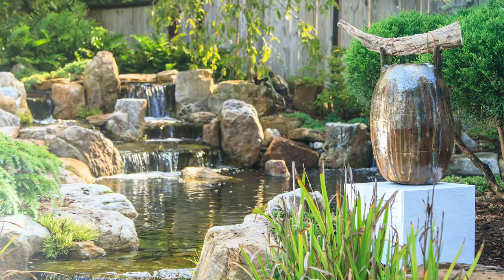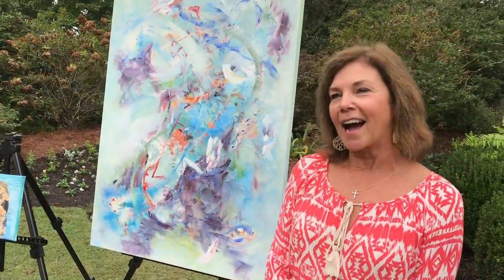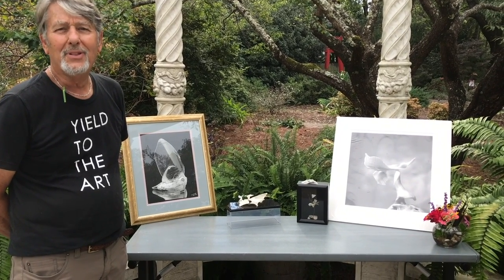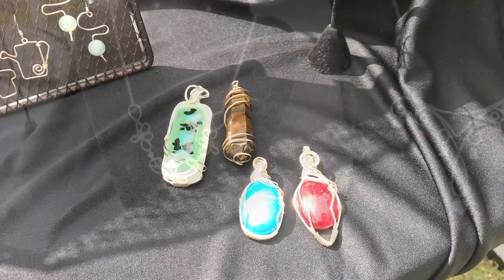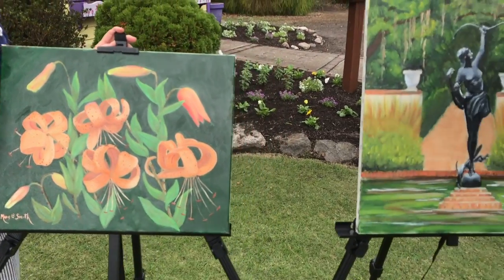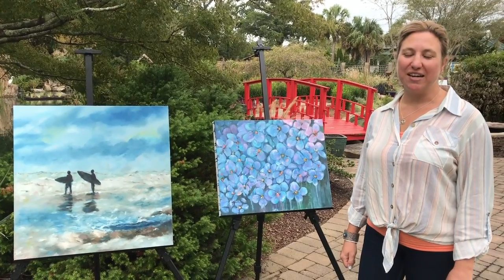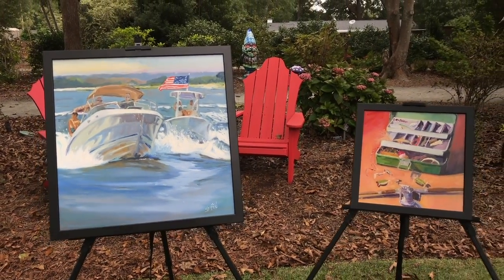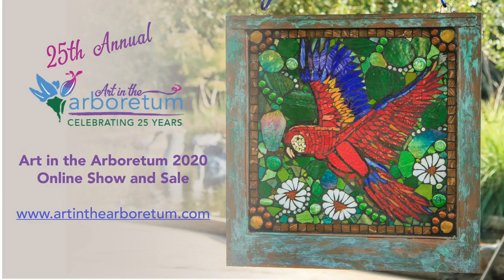Art in the Arboretum 2020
Interview with Art in the Arboretum 2020 - Virtual artists.